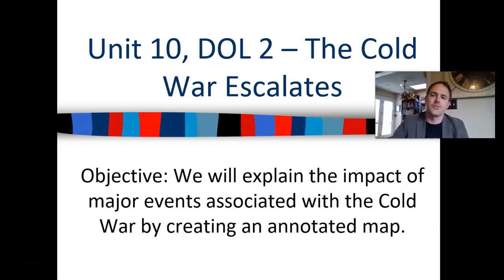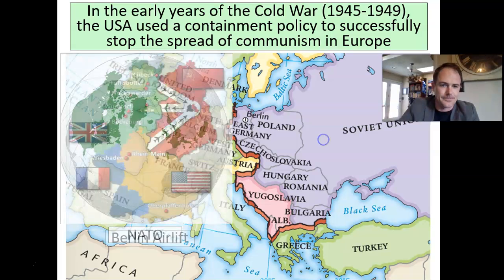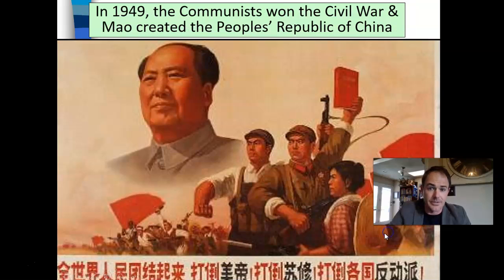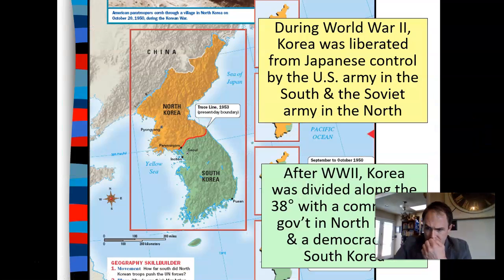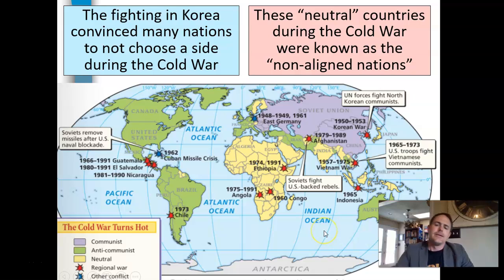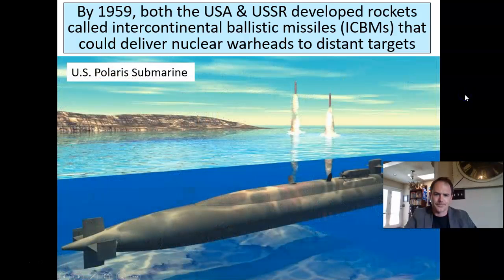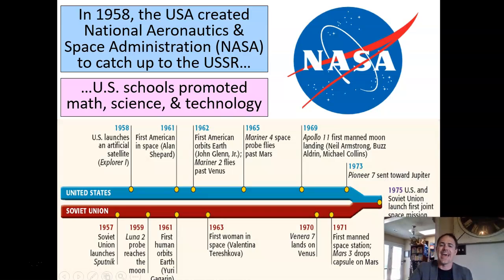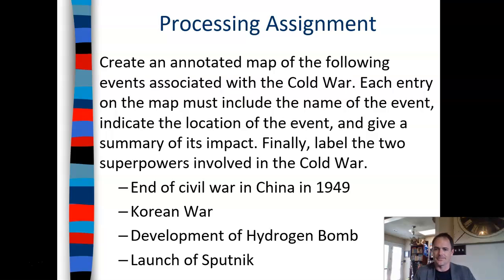Unit 10, DOL 2 - The Cold War Escalates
This video is for my World History class on Monday, May 24th and Tuesday, May 25th.